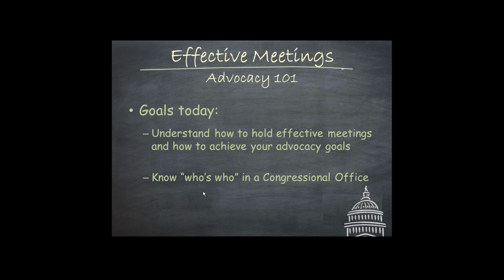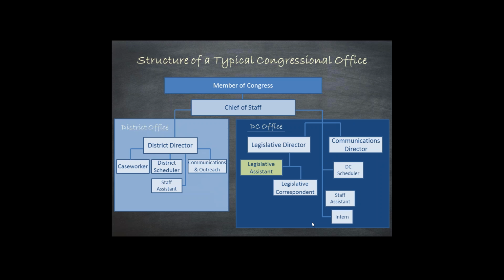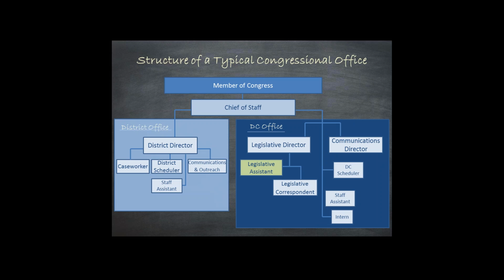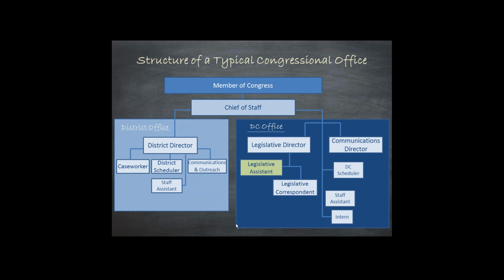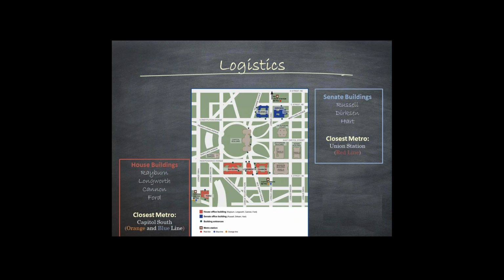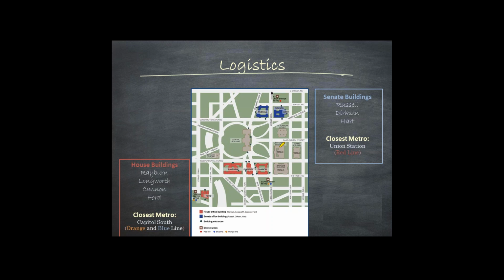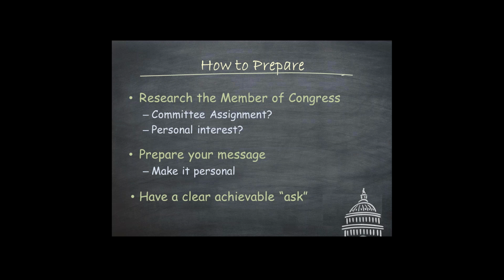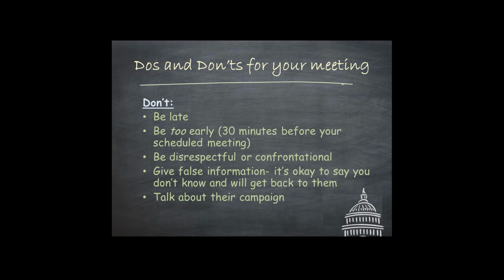Advocacy 101 Part 2: D.C. Based Advocacy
Brian Callahan of GCE-US and Anna Roberts of the Basic Education Coalition lead a webinar on how to be an effective advocate for your cause in D.C.